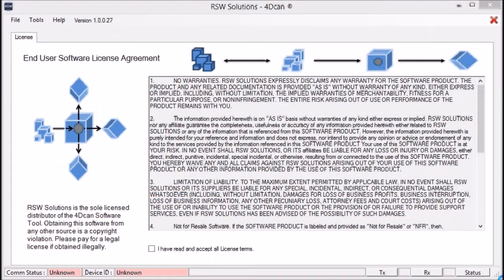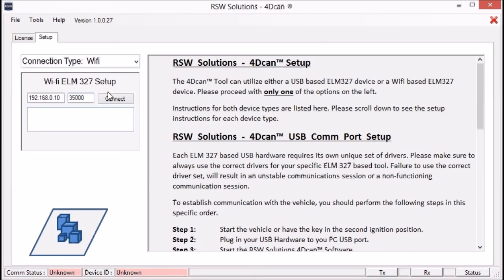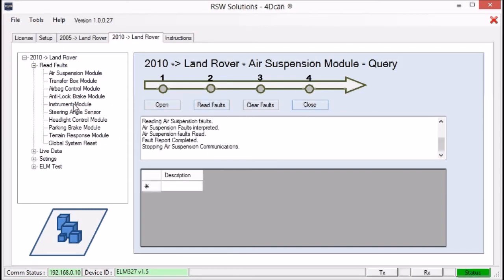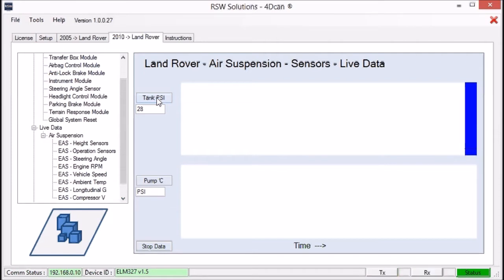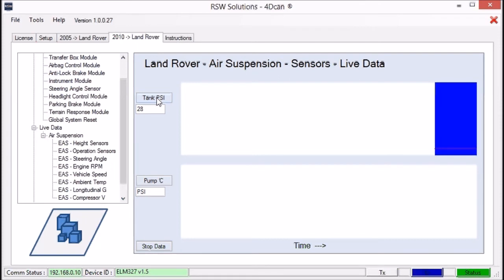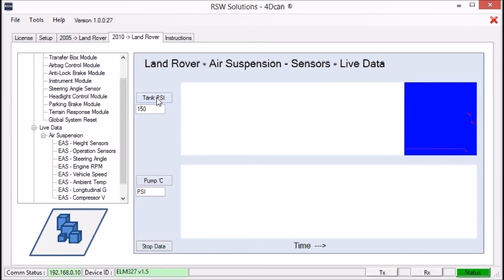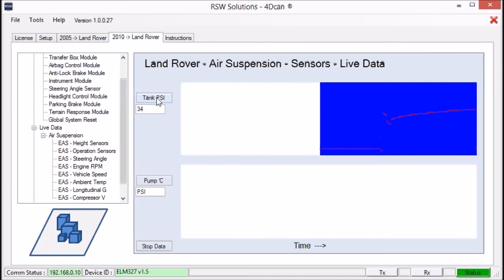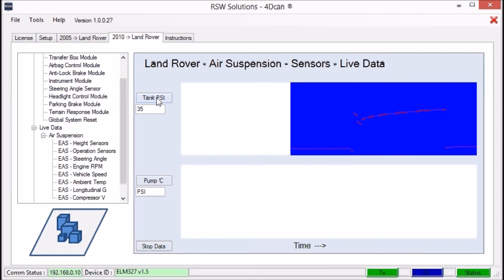RSW Solutions - 4Dcan tool Air Suspension Compressor PSI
Measuring the air compressor PSI profile over time using the 4Dcan software tool. This is presenting the PSI profile over time with a healthy air suspension compressor. This assumes no leaks in the vehicle air springs. Gives an idea of how quickly an OEM air compressor should take to recover from a height change request.